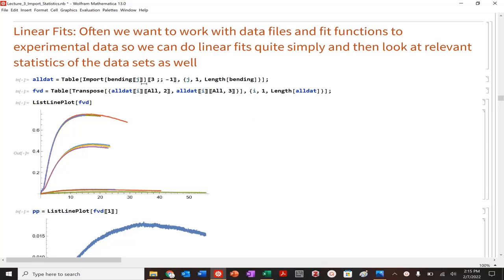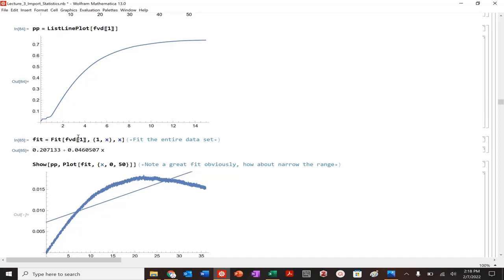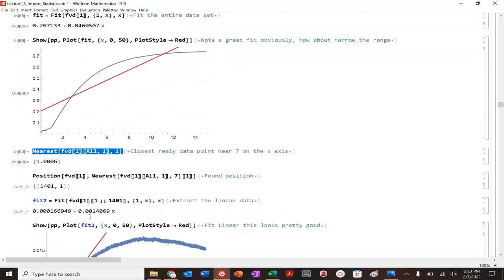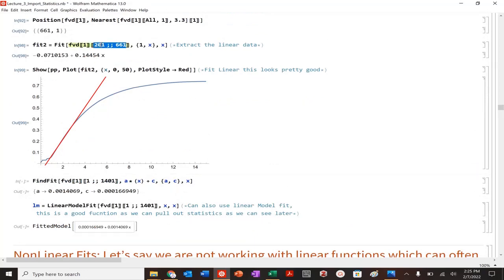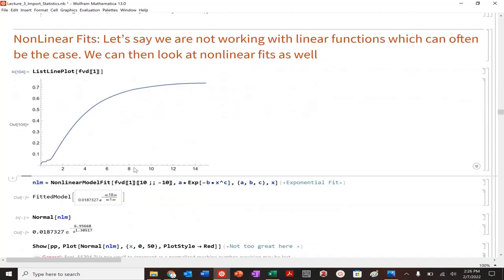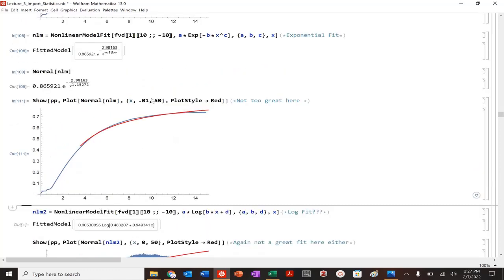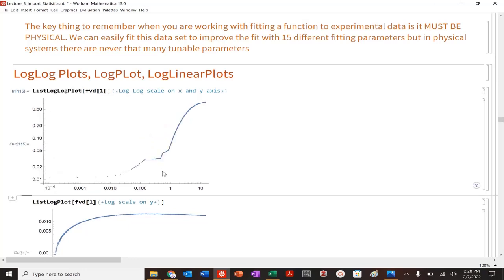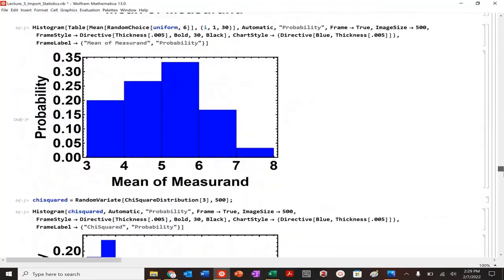Mathematica Linear and Nonlinear Fits in Mathematica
Linear and Nonlinear Fits in Mathematica